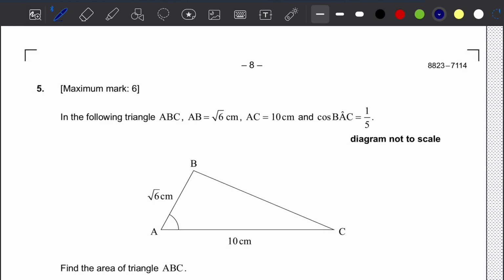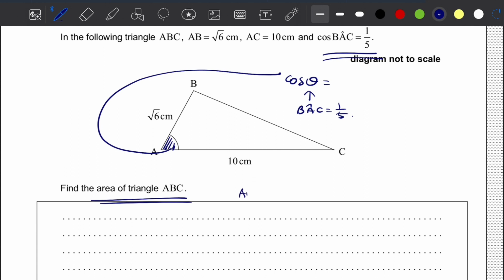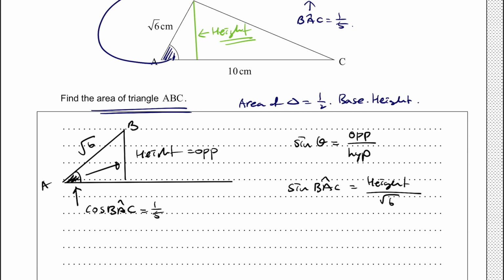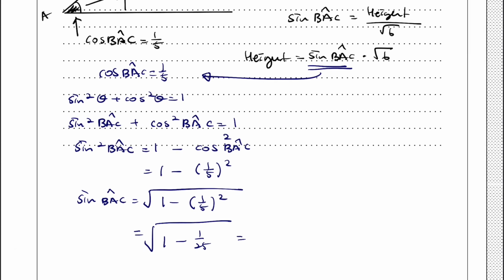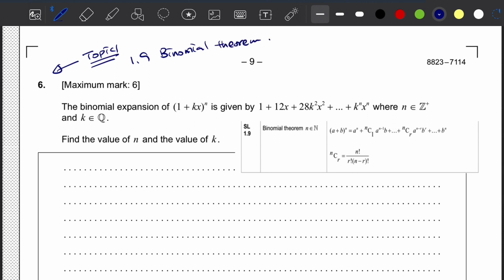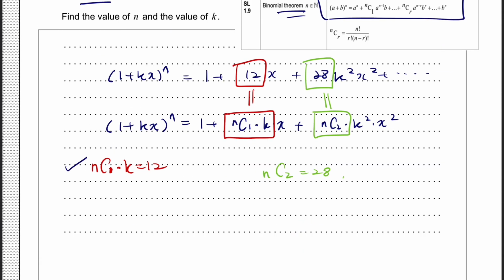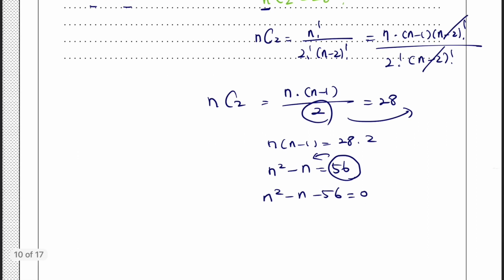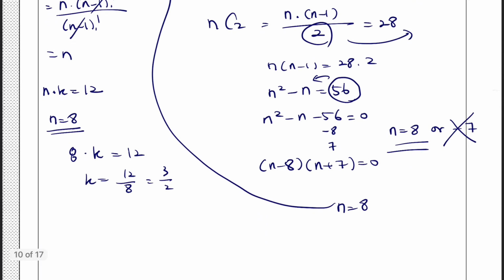IB DP Math AASL Nov 2023 TZ2 Paper 1 (Section A) - Q5 & Q6